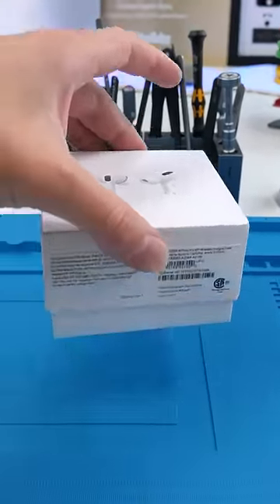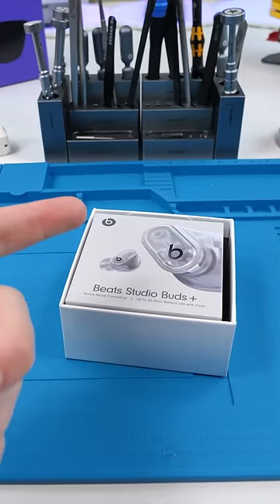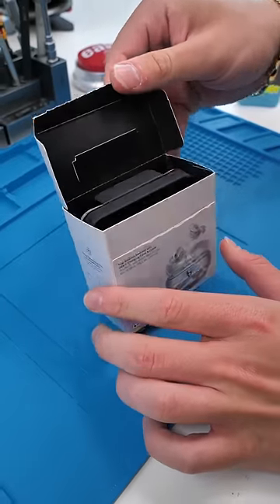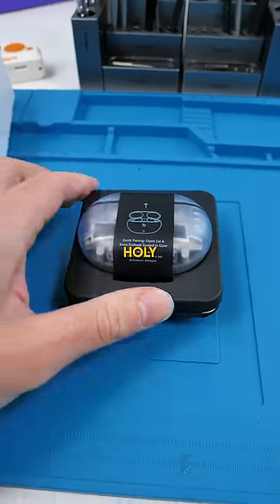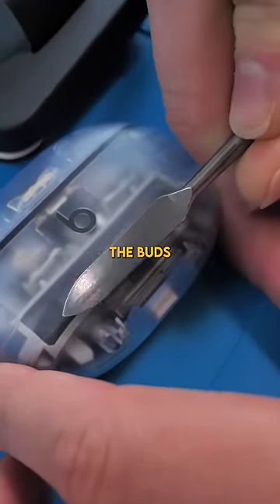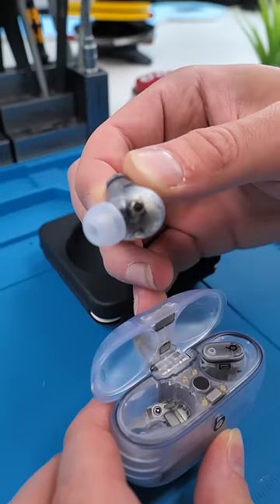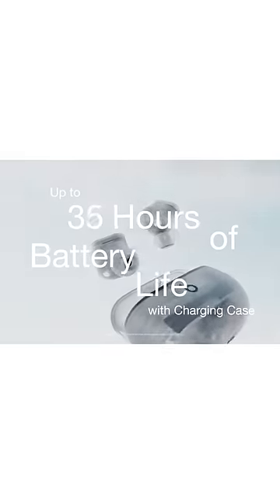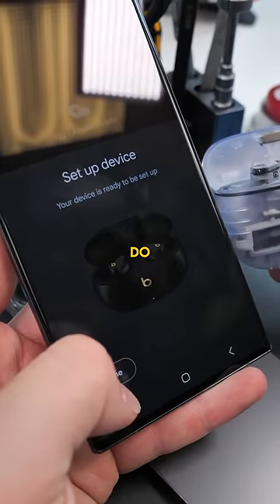APPLE Makes TRANSPARENT Tech?